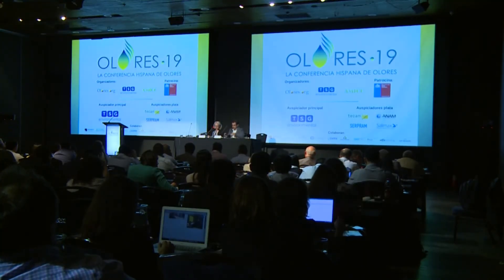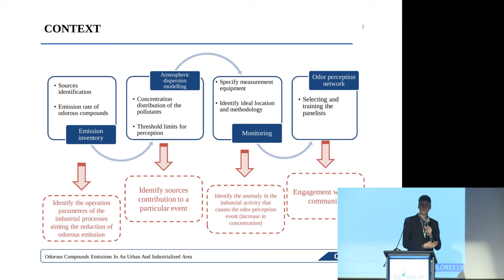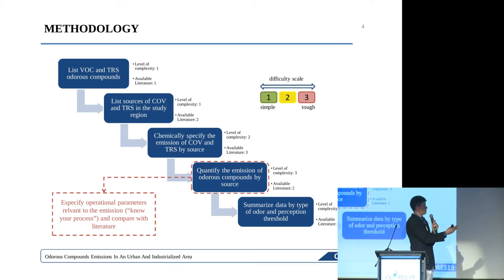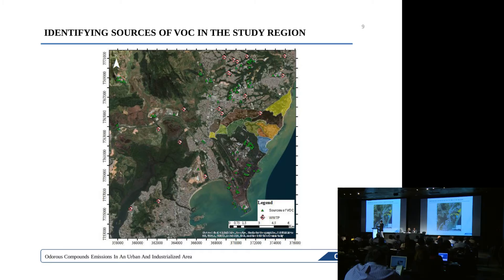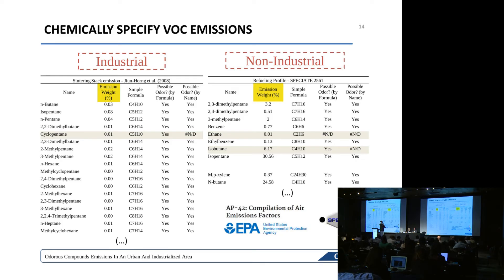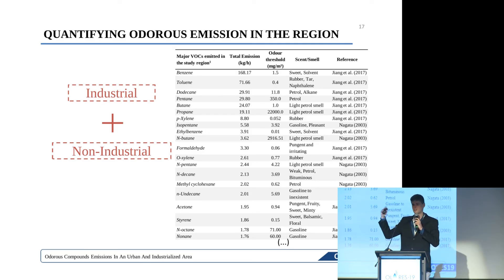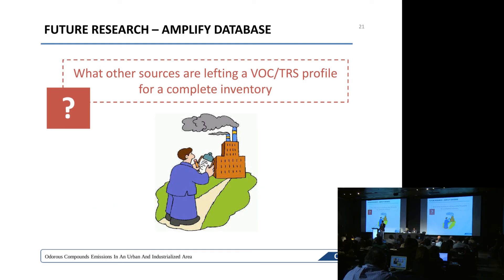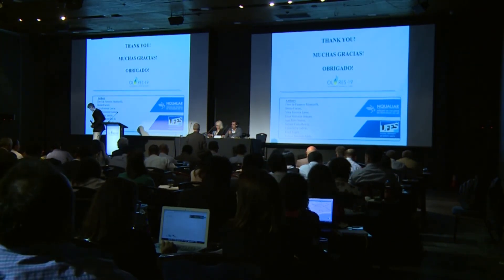Odorous Compounds Emission in an Urban and Industrialized Area. OLORES 2019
Davi Monticelli at the International Conference OLORES19 on Odour and VOC Management in the Environment, held in Santiago de Chile on the 26th and 27th of November 2019, organized by Olores.org, the Chilean company TSG and the Association AMIGO, sponsored by the Ministry of Environment of Chile.